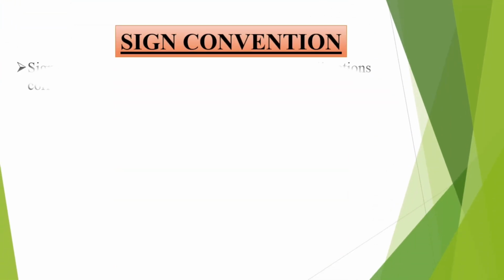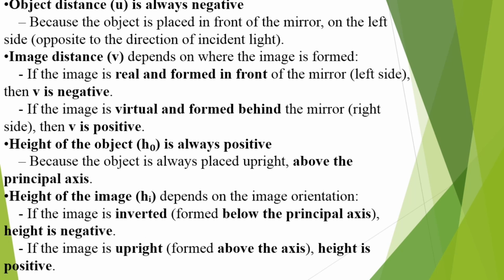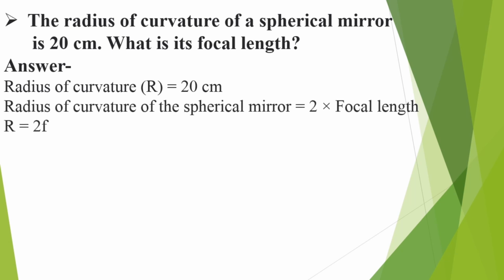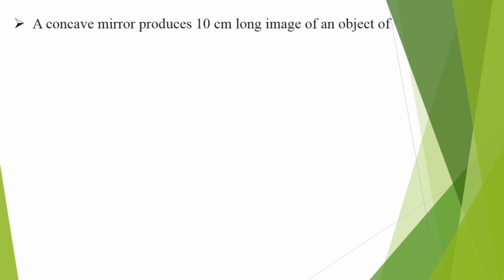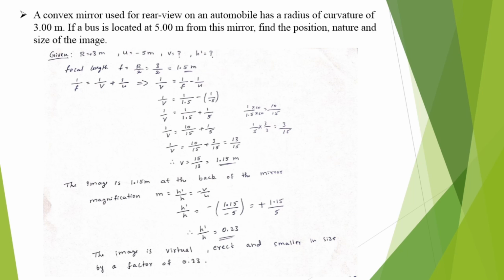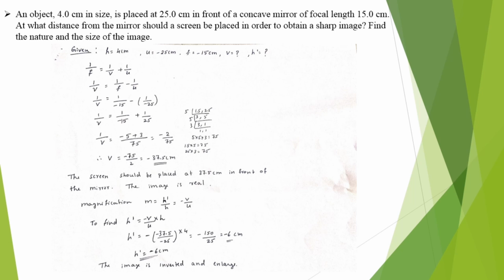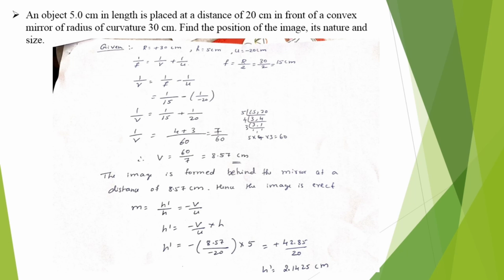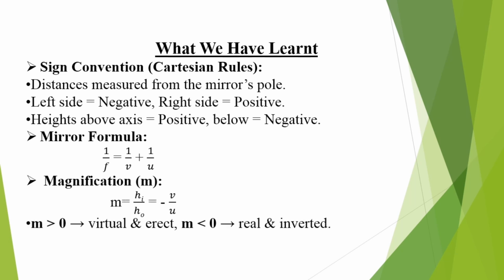CBSE Class 10 Physics: Light Chapter – Part 3 | Mirror Formula Made Easy!l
Struggling with the Light chapter in Class 10 Physics? 🤯
In this part 3 video, we break down key concepts like sign conventions, mirror formula, numerical problems, and magnification in the simplest way possible.
Perfect for CBSE students preparing for exams! 📚
Watch till the end and level up your Physics game.